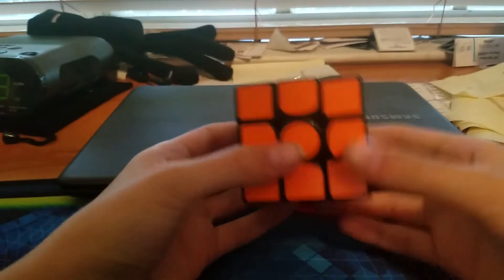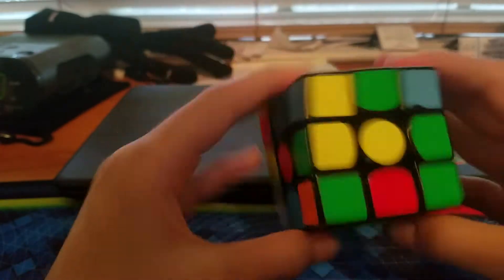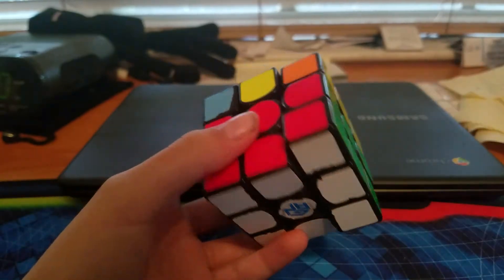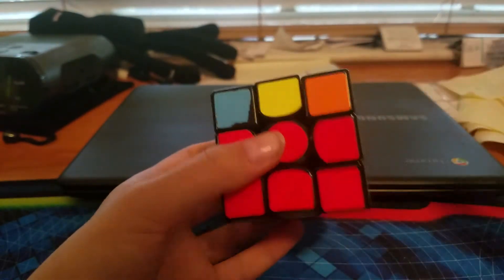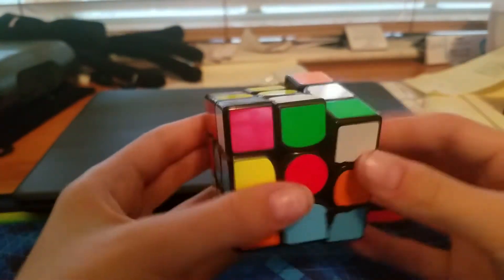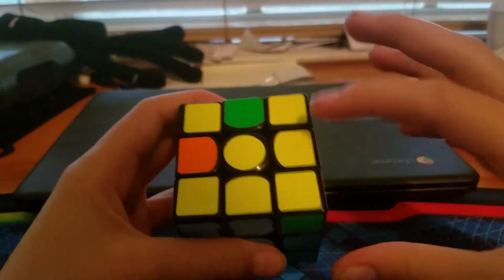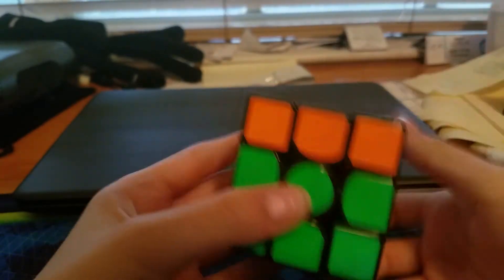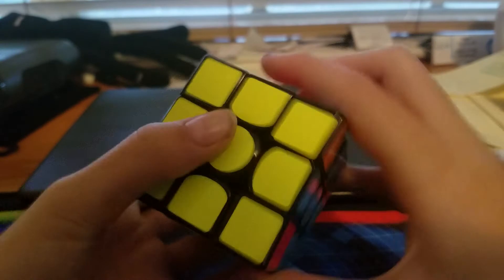5 tips to help you get Sub 20!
1.Advanced cross
2.Intutuve F2L
3.Look ahead
4.At least 4LLL
5.Be patient and practice